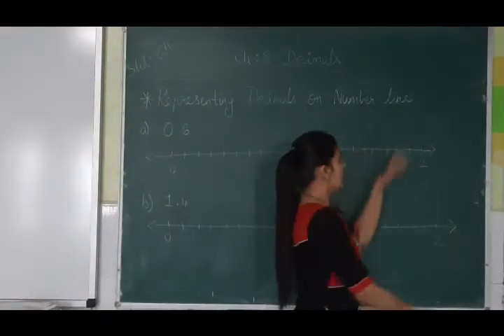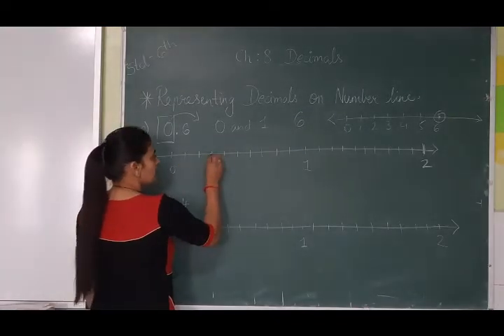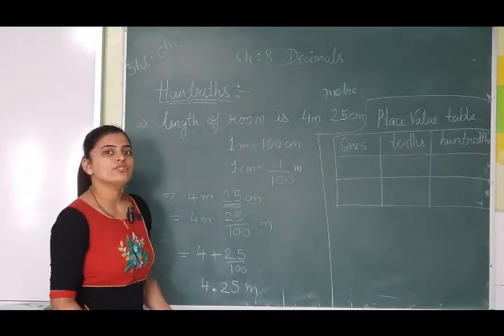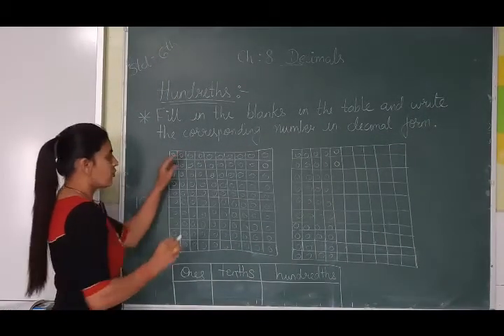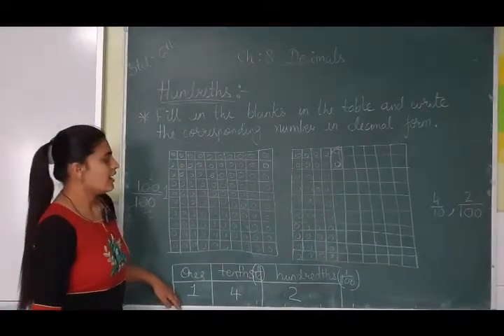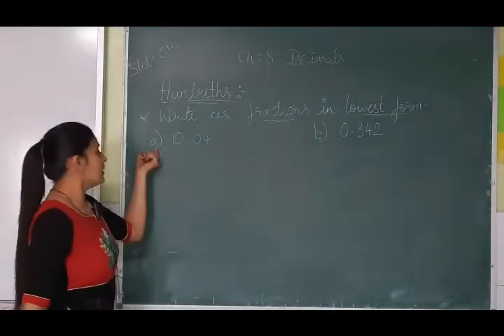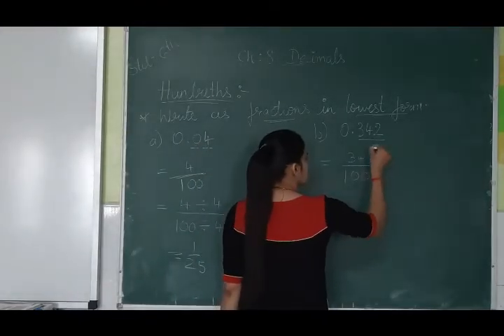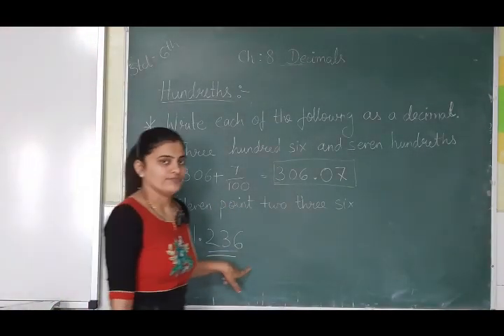NCERT | CLASS VI | Maths| Chapter 8 | Decimals part 2